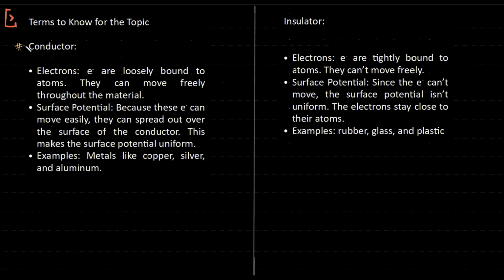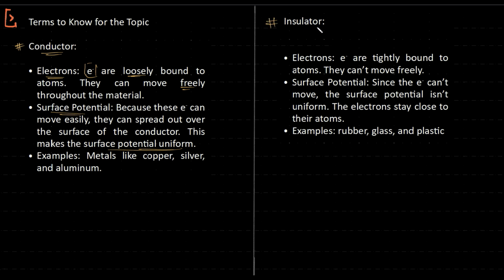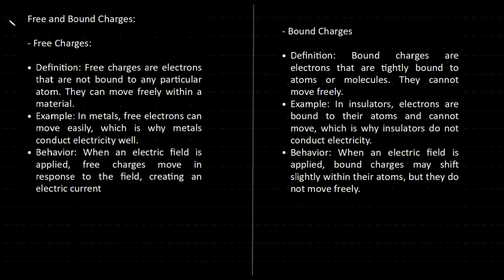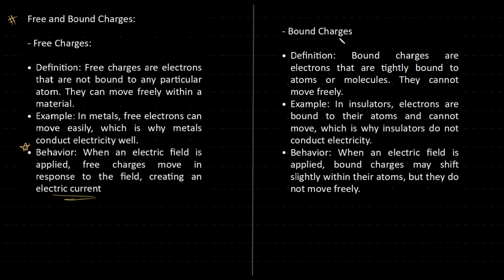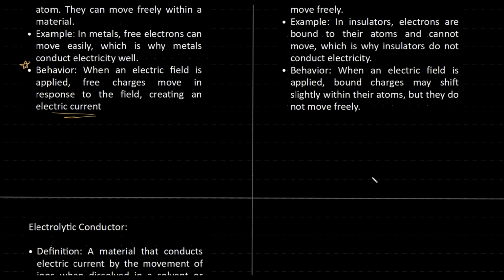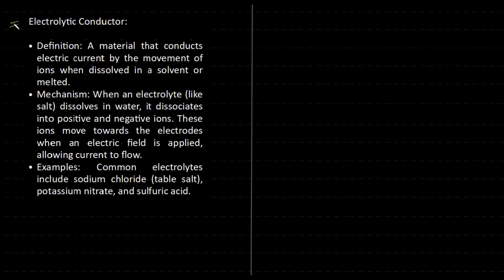12P C2 4A P1 1